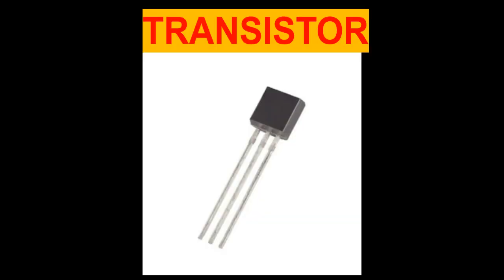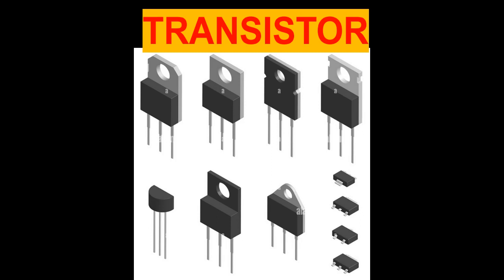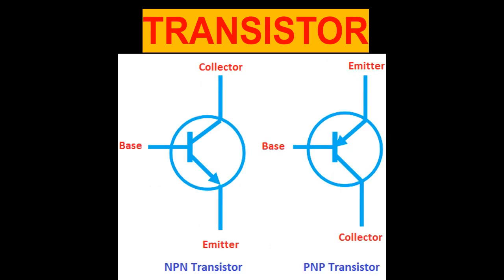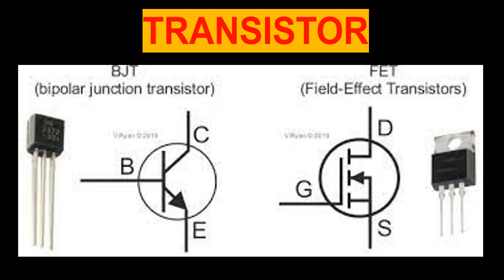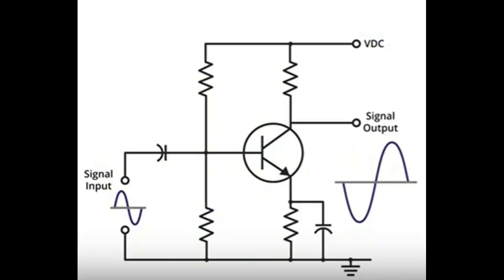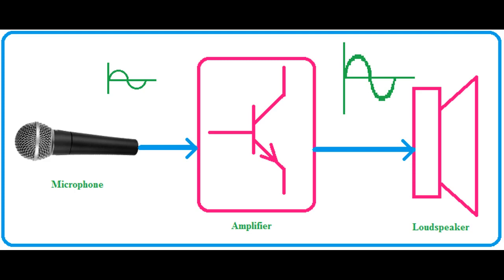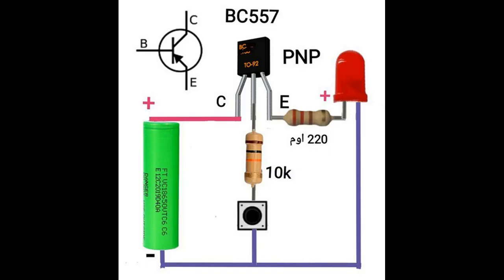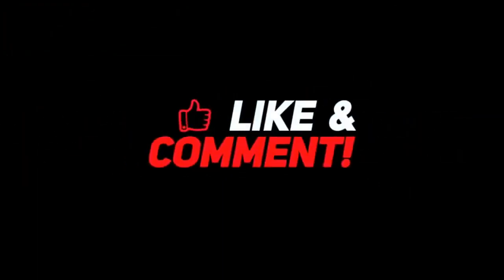The Power Behind Your Electronics: The Transistor Explained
In this video, we'll be addressing the topic of Transistor - one of the most essential invention in science! We'll be explaining what Transistor is, what it is used for, and how you can supercharge your brain to understand this essential topic.

If you're looking to learn more about Transistor, or to improve your understanding of science concepts, this video is for you! By the end of this video, you'll have a better understanding of what Transistor is and how it works, and you'll be able to apply this knowledge to your own life!
transistors explained,transistor animation,transistor,transistor explained,how transistors work,what is a transistor,transistors introduction